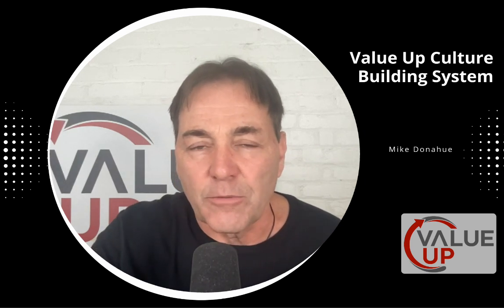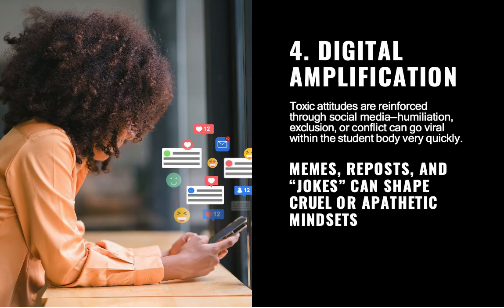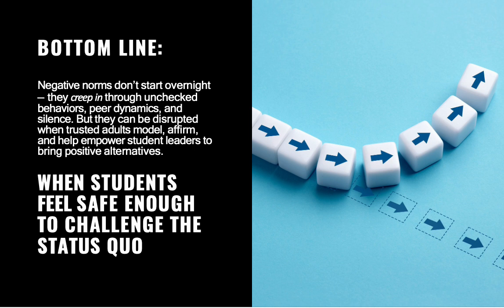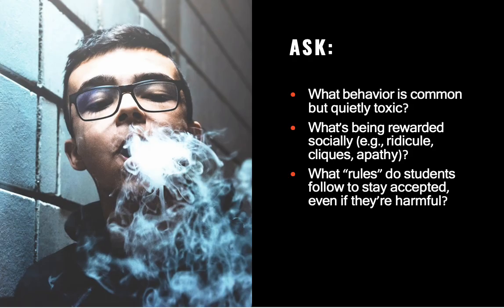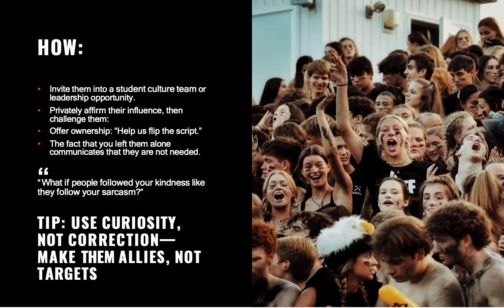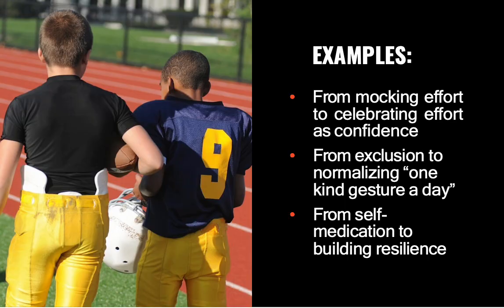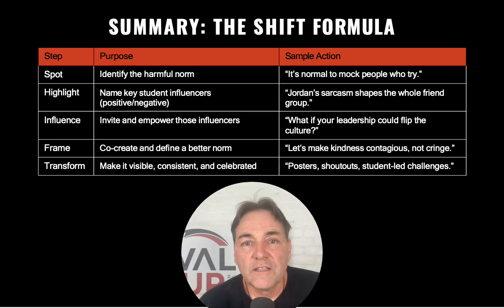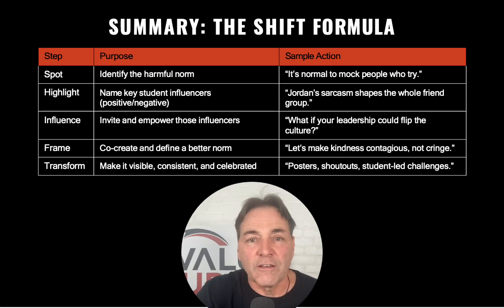Phase Three-Lesson One